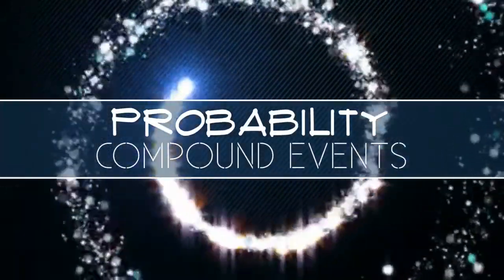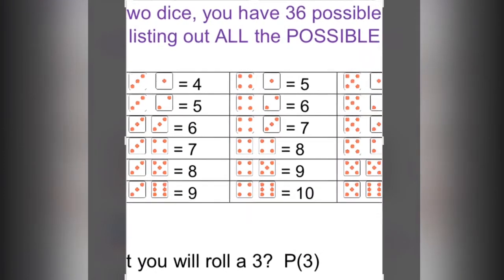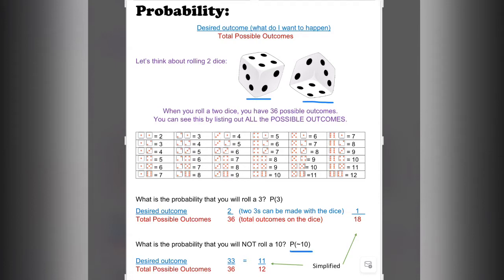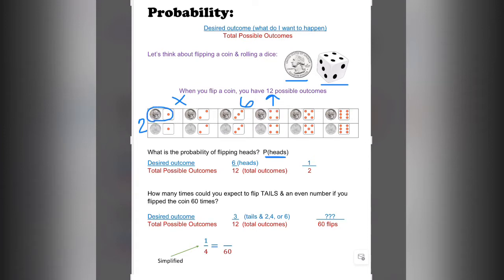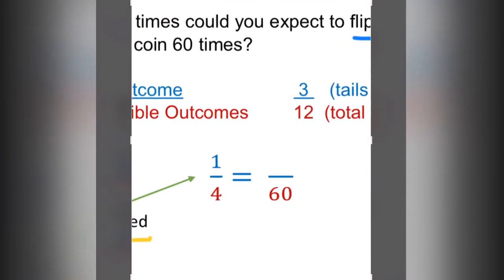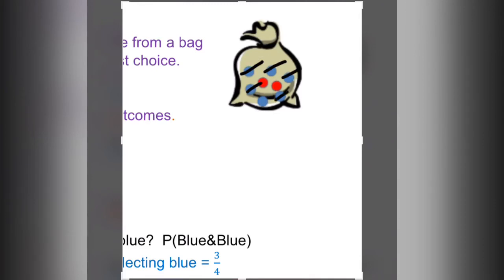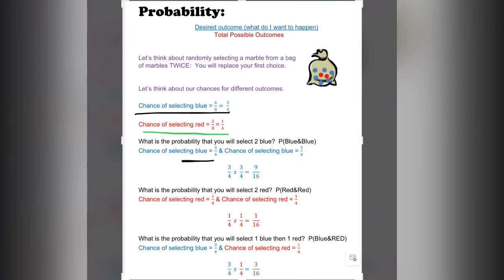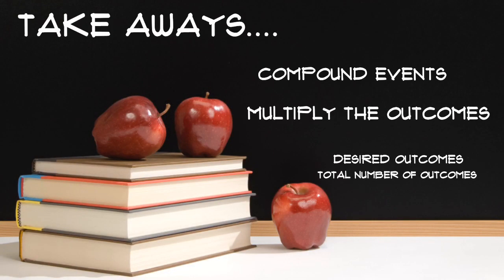Probability of Compound Events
Compound events include:  2 dice, dice roll & coin flip, choose marbles from a bag at random (two attempts with replacement)